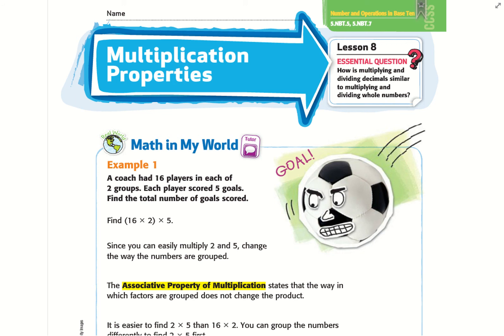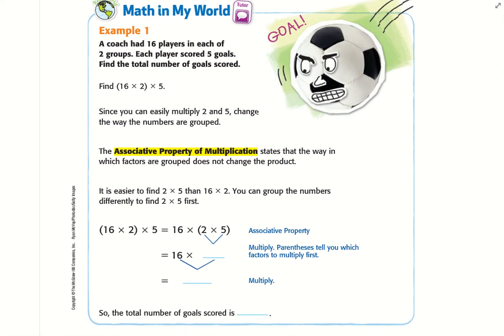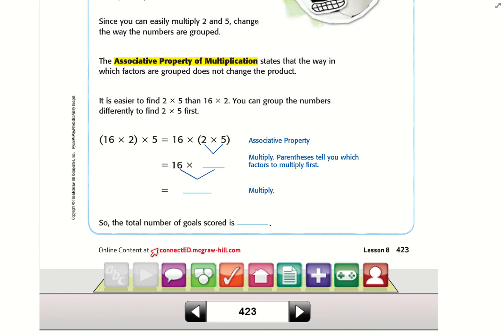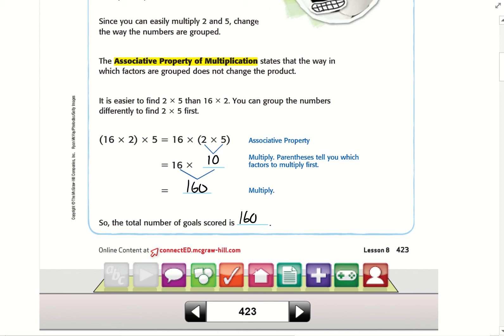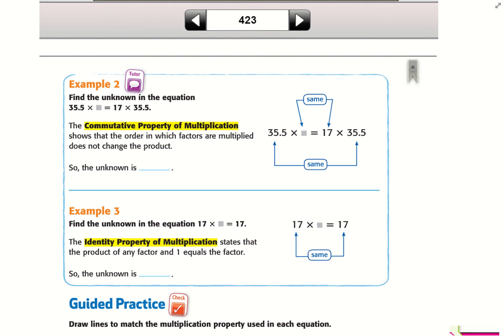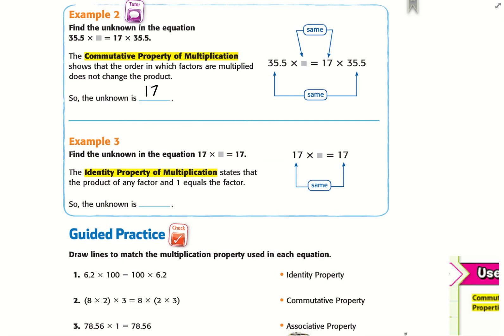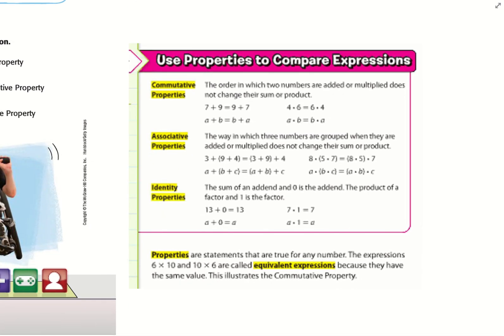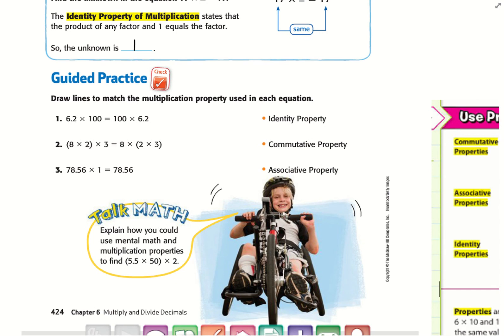5th Grade Chapter 6 Lesson 8 Multiplication Properties